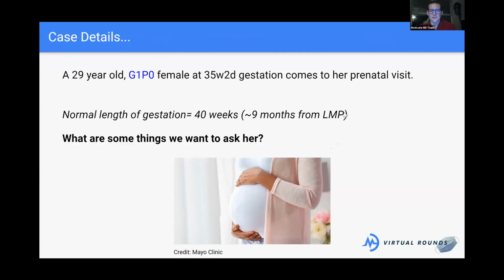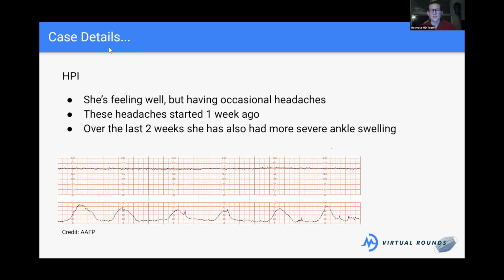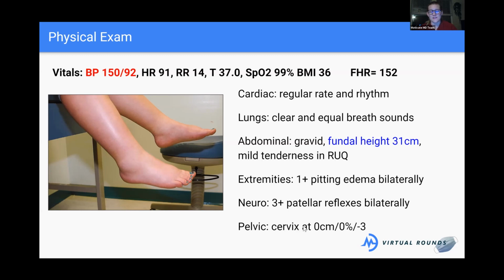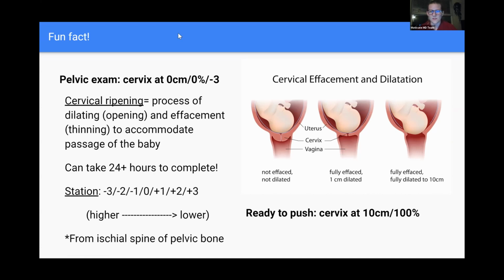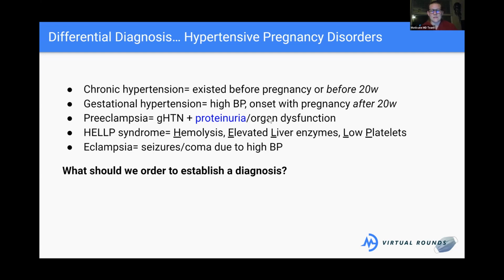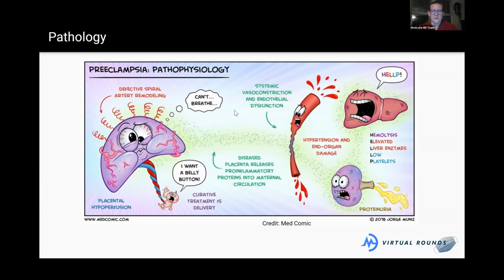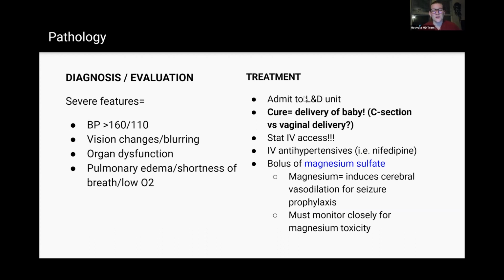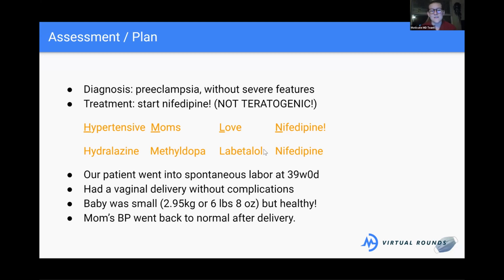Virtual Rounds Session 37: ​OBGYN - Preeclampsia (Premed Shadowing)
Welcome to Virtual Rounds! Below is this session's details:

Presenter: Olivia

Timestamps:
0:00​​​​​​ Introduction
01:53 Case Details
11:35 Physical Exam
22:05 Differential Diagnosis
33:02 Assessment/Plan
33:34 Pathology
39:33 Diagnosis, Evaluation and Treatment